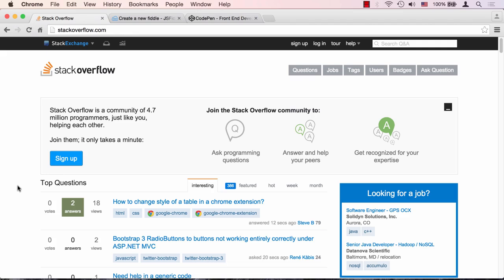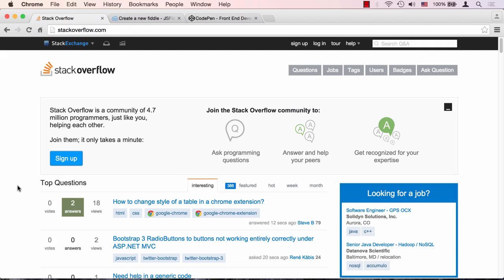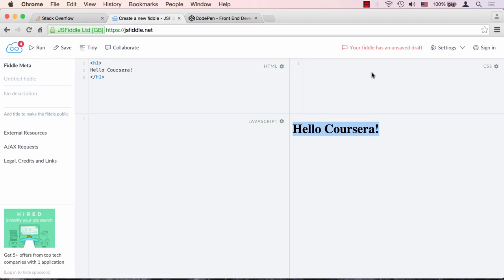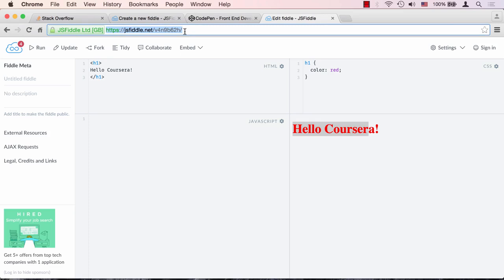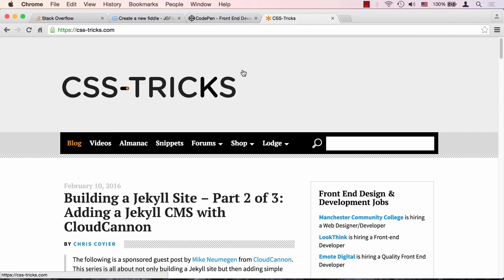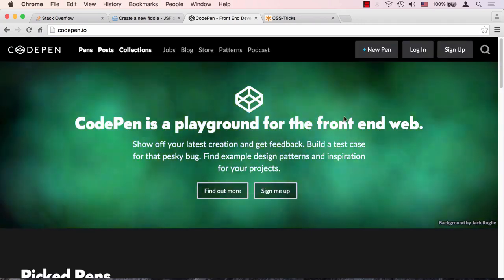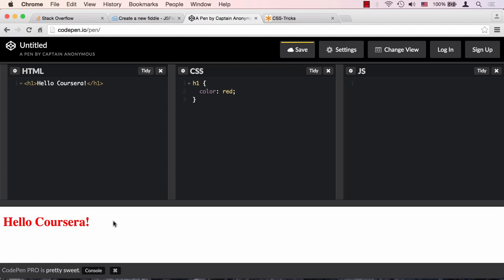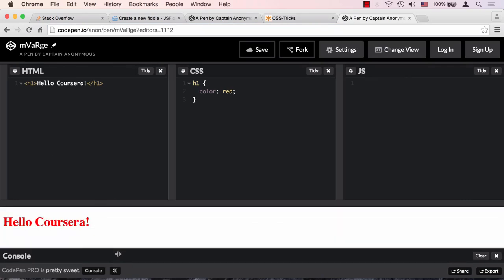Resources for Asking Questions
HTML CSS and JavaScript for Web Developers